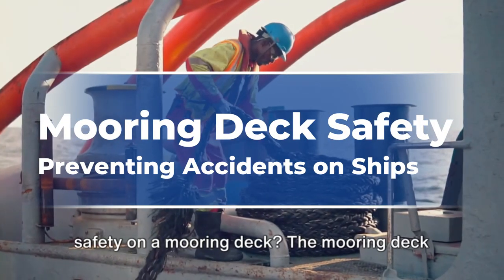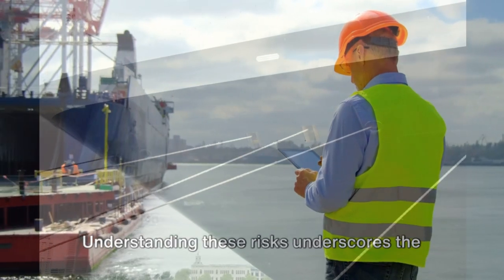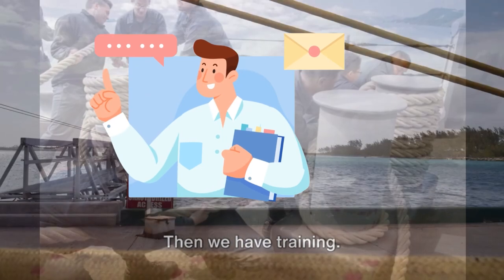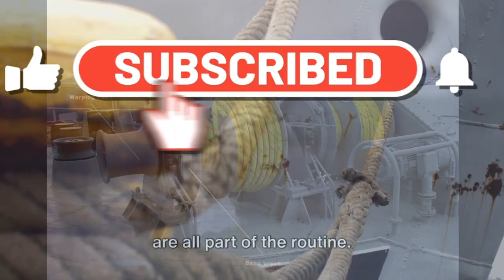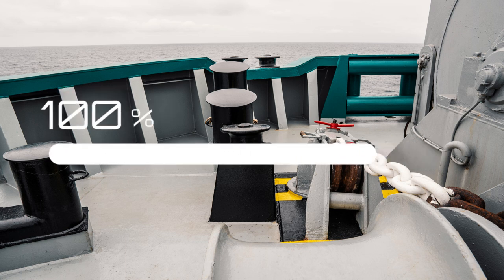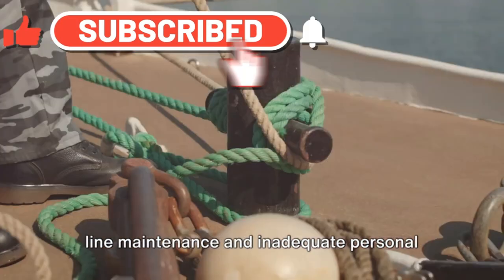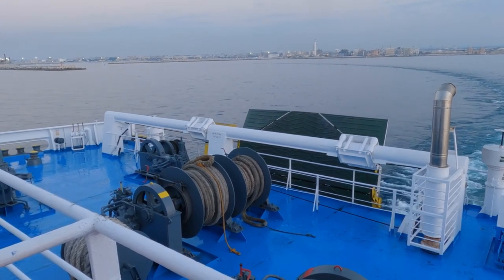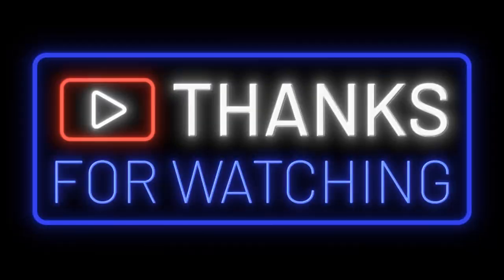9 Mooring Deck Safety Tips You NEED!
This video shares 9 essential mooring deck safety tips that every boater should know. Whether you’re a seasoned mariner or a beginner, understanding safety protocols on the mooring deck is crucial for preventing accidents and ensuring a safe boating experience.

Join us as we cover crucial topics such as proper mooring techniques, essential equipment checks, and teamwork while mooring. Learn to identify potential hazards and implement safety measures to protect yourself and your crew.

Don't forget to watch until the end for bonus tips on maintaining your mooring lines and equipment! Stay safe on the water and enjoy your boating adventures!